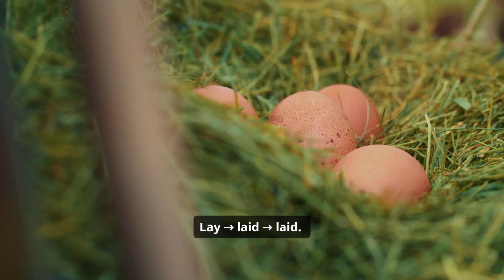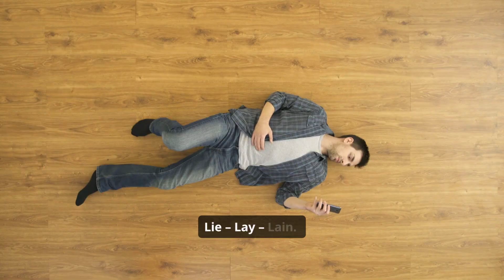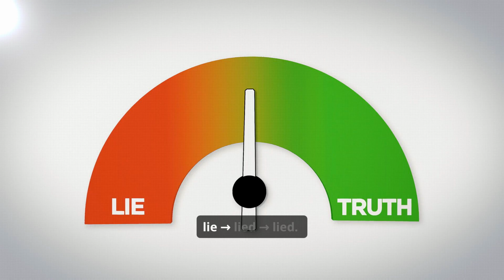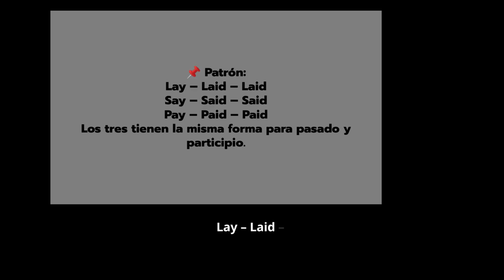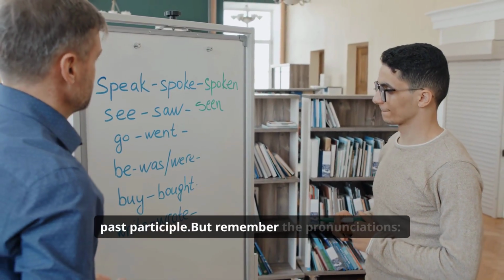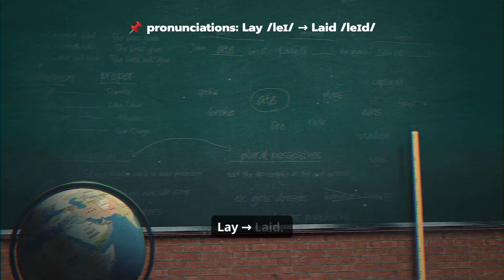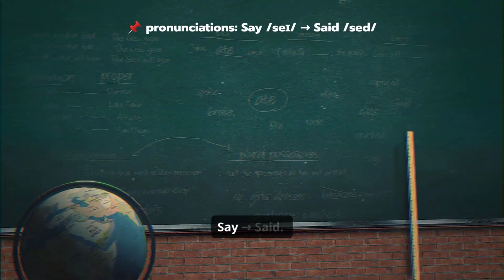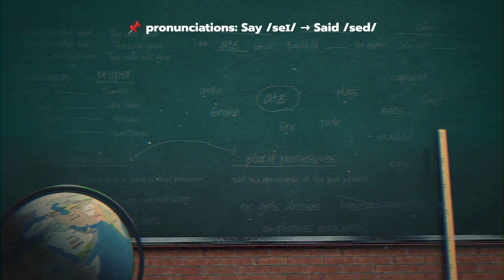Lay – Laid – Laid. How to Use This Irregular Verb + Lay vs. Lie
Learn how to use the irregular verb lay in everyday English.

Lay – Laid – Laid

In this lesson, we'll look at the most common uses of lay, with simple and natural examples in different tenses.

You'll learn useful expressions such as:

• lay the table
• lay an egg
• lay something down
• lay the foundations
• lay the blame on someone

We'll also look at the important difference between lay and lie, one of the most confusing areas for English learners.

Remember:

Lay – Laid – Laid → put or place something somewhere.

Lie – Lay – Lain → be or put yourself in a horizontal position.

We'll also take a quick look at another completely different verb:

Lie – Lied – Lied → tell a lie.

Finally, we'll connect lay with the similar irregular-verb patterns:

Say – Said – Said
Pay – Paid – Paid
Lay – Laid – Laid

A useful lesson for anyone learning English irregular verbs and trying to use them naturally in everyday conversations.